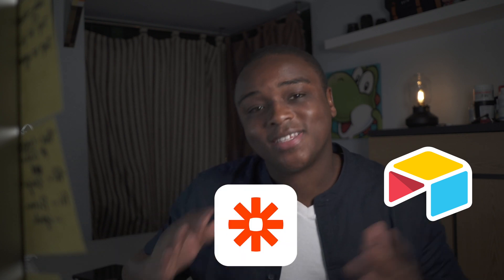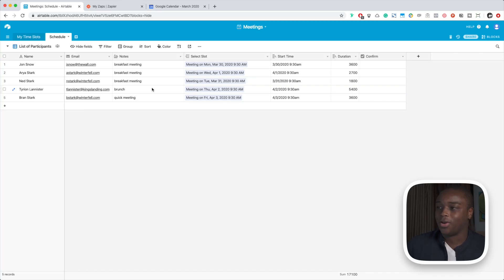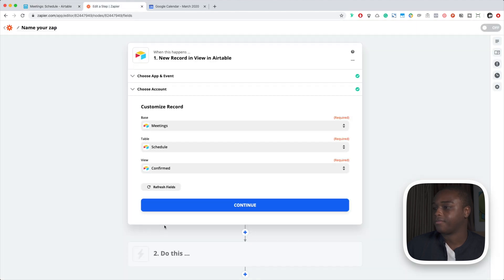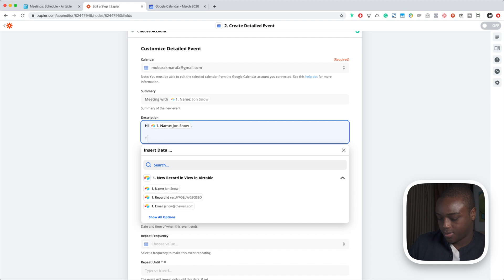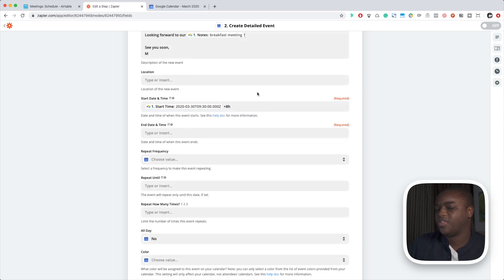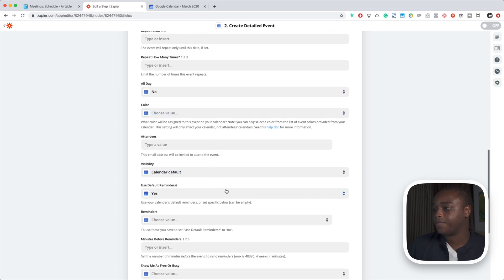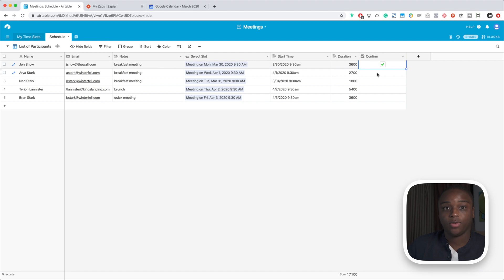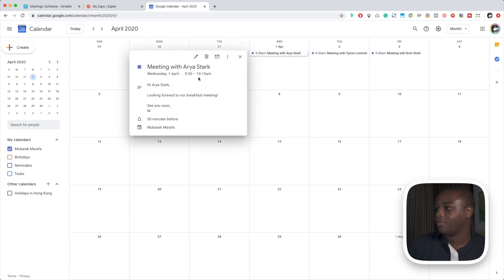Google Calendar Invites from Airtable with Zapier | How to Automate UX: PART 3 (2020)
What is UP Designers?!

This is the third video of a series of videos exploring Automating UX! Whether you're a lone UX Designer or a tutor with students, or you just want to make your team more efficient, knowing how to automate tasks will enable you to focus on the things that actually matter!

In this video, we use Zapier to pull data from Airtable and use that data to create Google Calendar events, complete with inviting the participant!

Future videos will explore how to use Airtable further as a database for our UX Research!